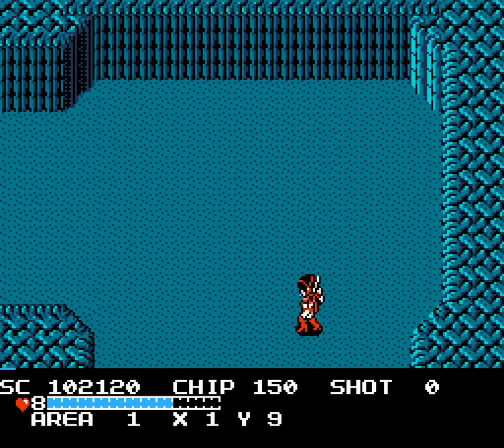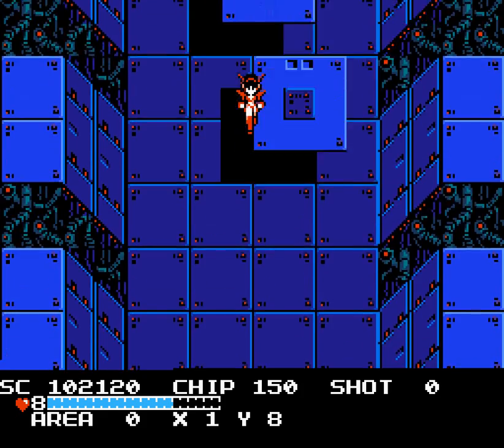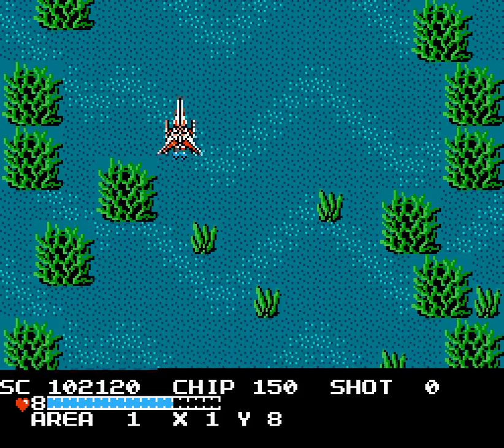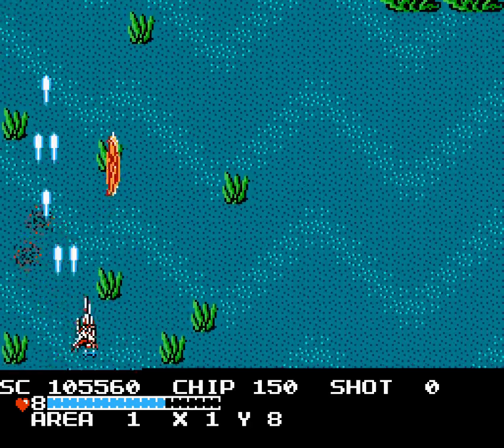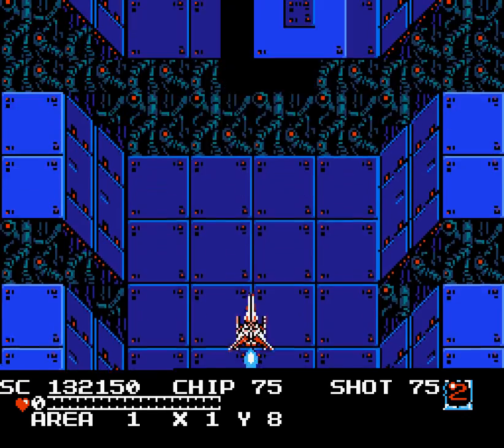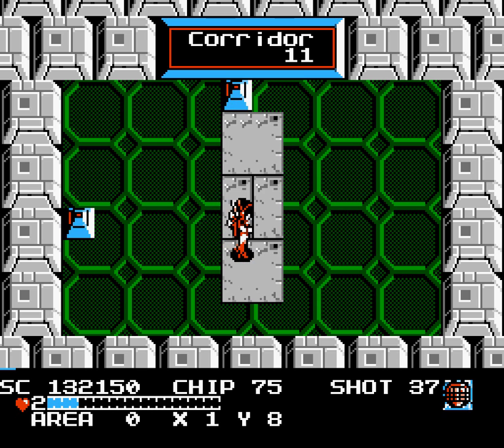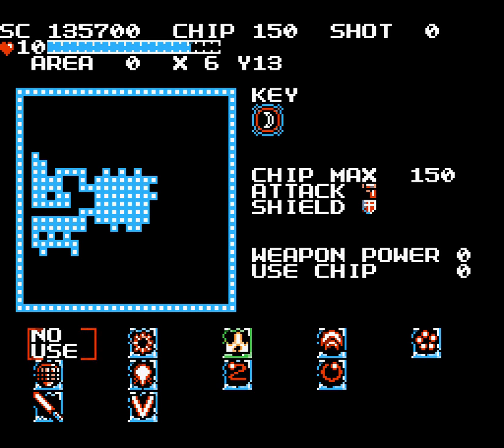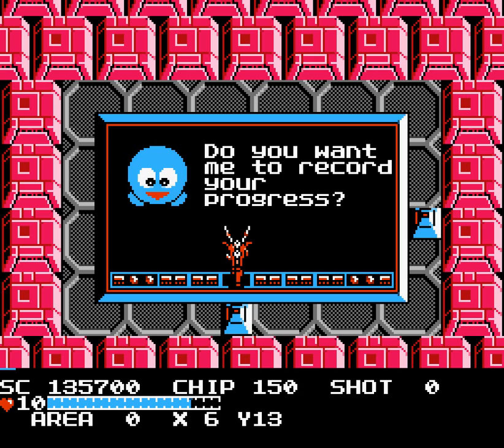Let's Play The Guardian Legend! #5: Corridor 11 and Shopping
Where Red hugs the bottom of the screen, gets tentacled, and just has to throw a grenade.